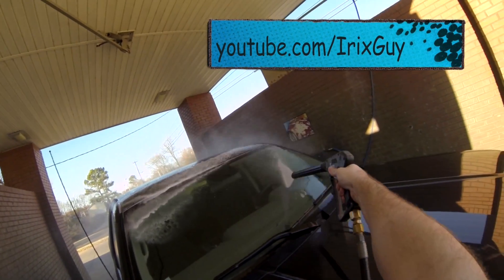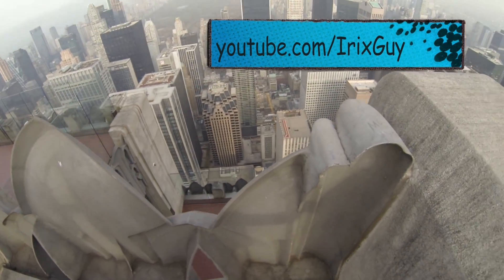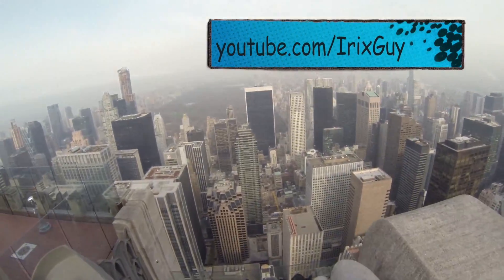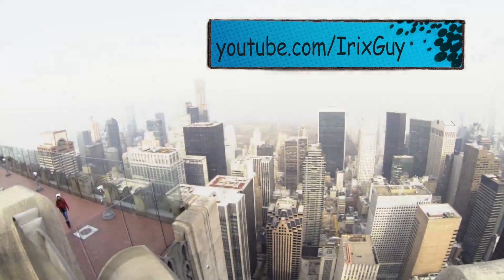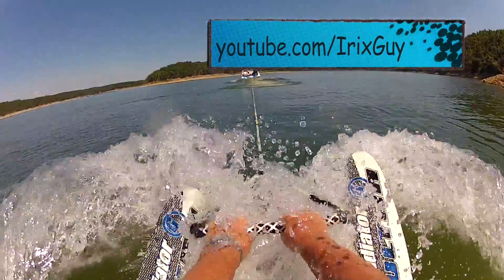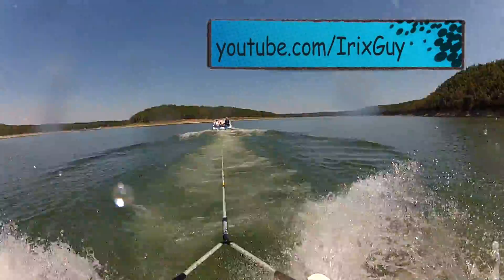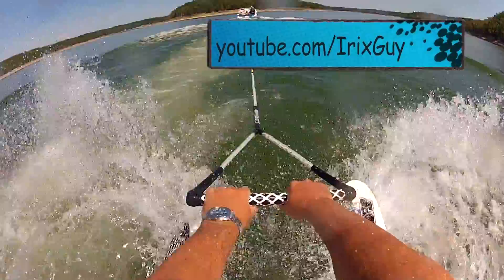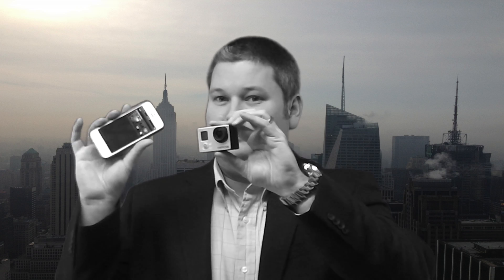How Use GoPro App on iPhone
Within this video I explain how to install and use the GoPro App on an iPhone.  The GoPro App is great but for it to function, these steps must be followed precisely.